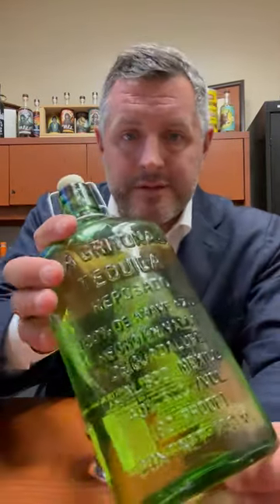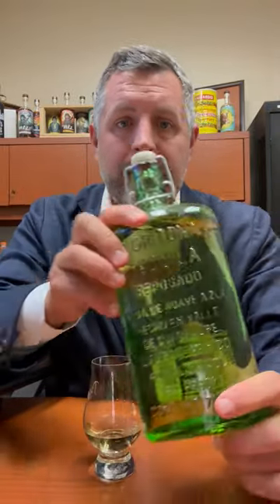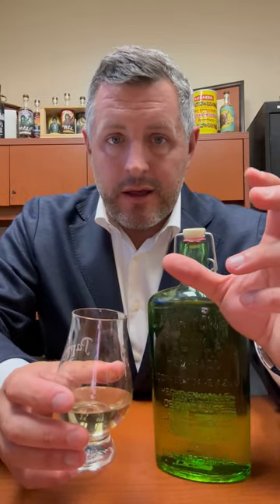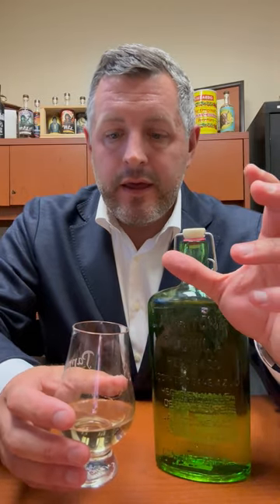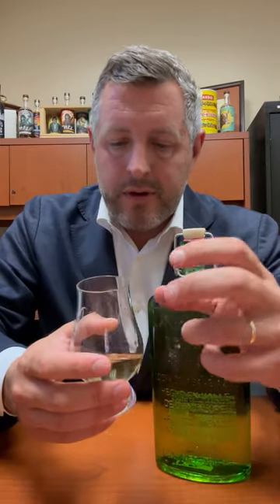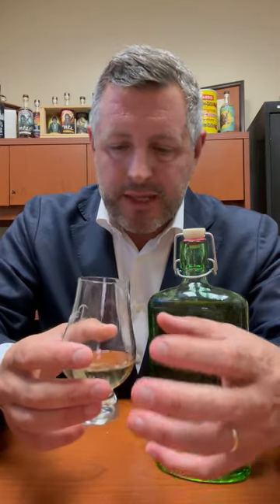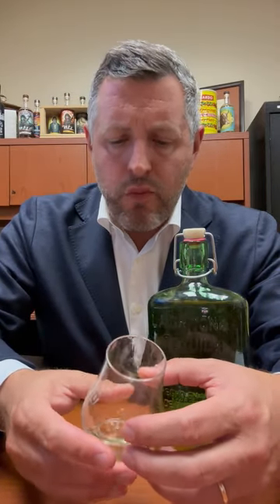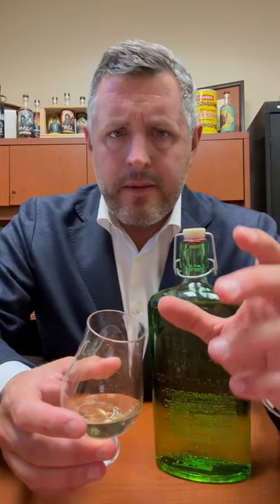La Gritona Reposado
Melly Barajas takes special pride in her female owned and operated NOM, especially her La Gritona brand which is now available in Indiana. The 10yr old agaves are harvested from the mineral rich Highlands and placed in clay ovens 24 hours after harvest. The pinas are cooked in the most traditional manner, then rested for 24 hours like a good steak to let the sugars absorb the most flavor from the plant before they begin the crush. Air fermentation, then double distillation in stainless only, then light ageing for 8 months in second use American oak barrels. The result is an earth, grass, pepper, and light vanilla nose with  really soft florals and a developing agave wave. Grassiness like a sweet Rhum Agricole from start to finish. If you're looking for something "different" that's truly terroir and "flavor in production" driven, this is it!